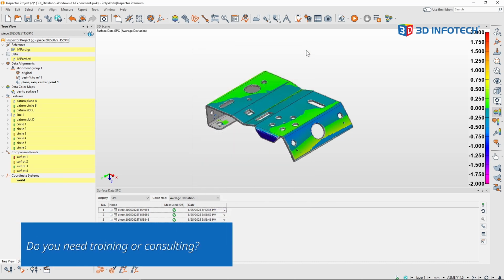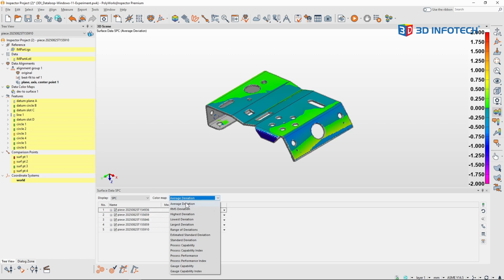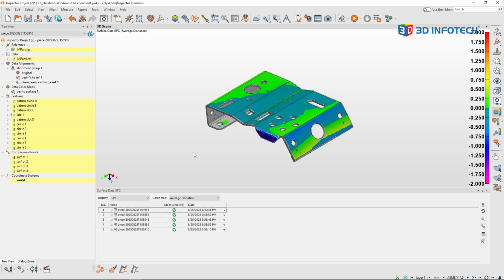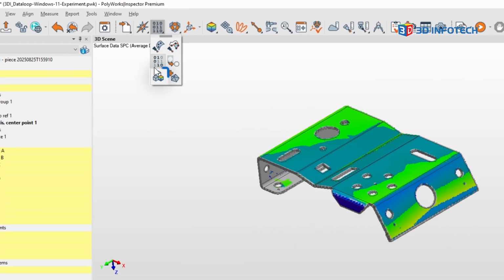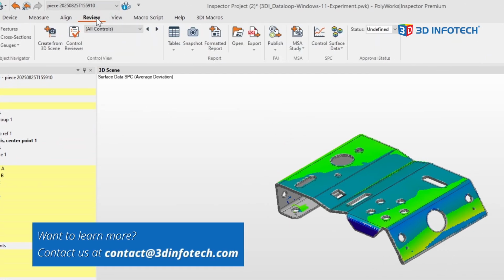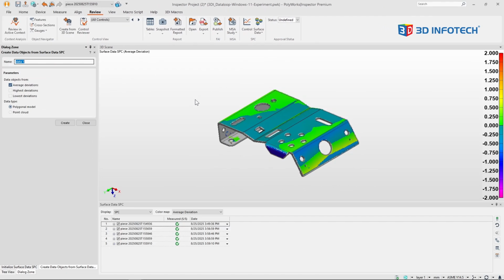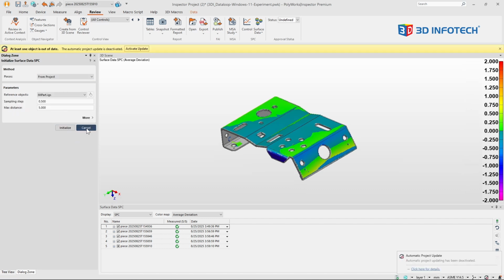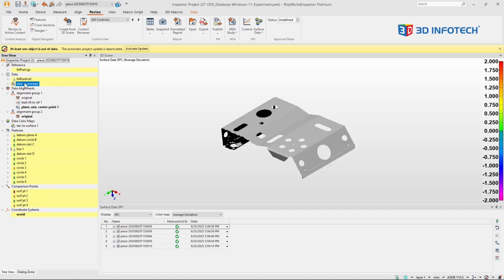Creating Statistical Models | PolyWorks 2025 Tips & Tricks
Need a dataset that represents a batch of samples? Learn to create statistical models that represent the quality of your manufacturing.